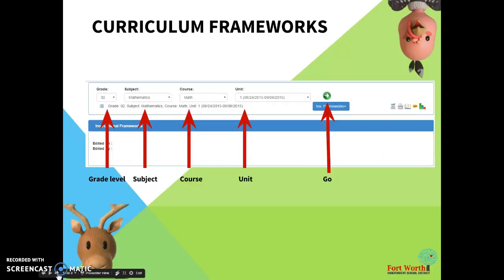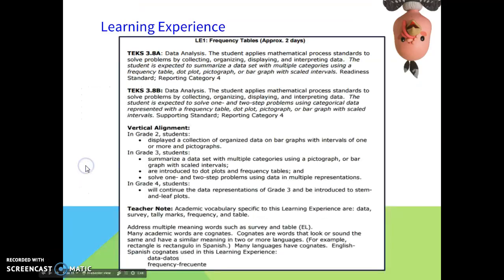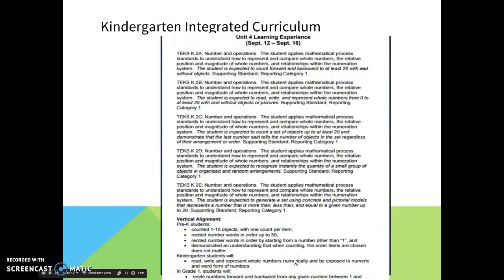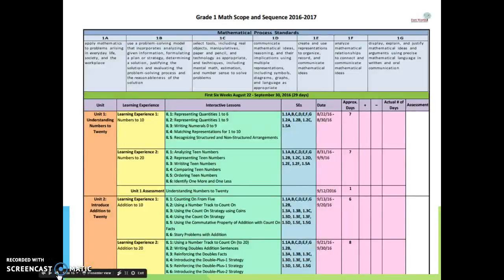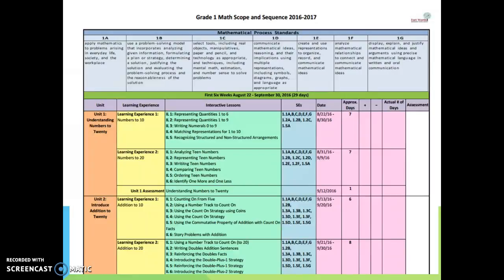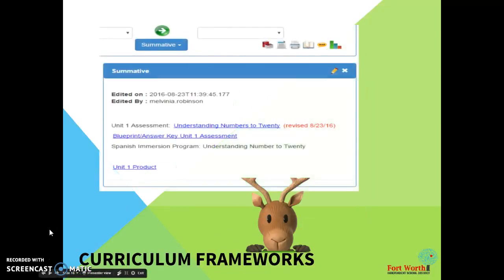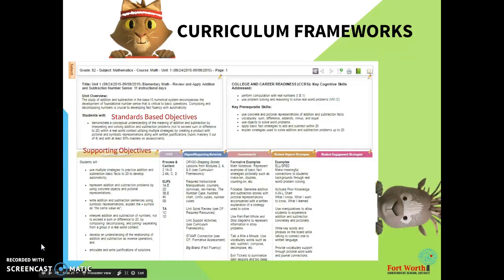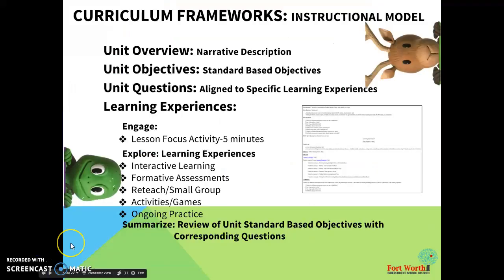Curriculum Framework Overview